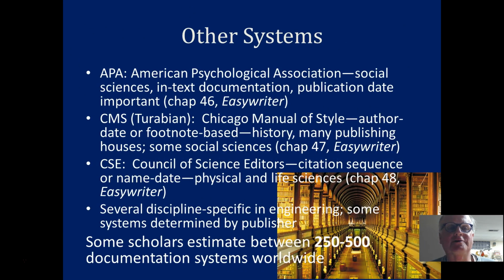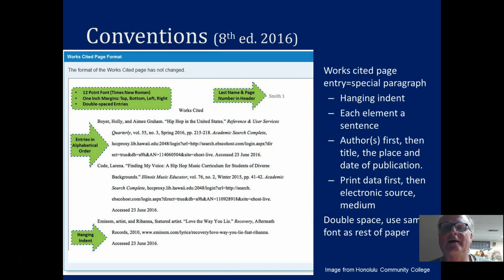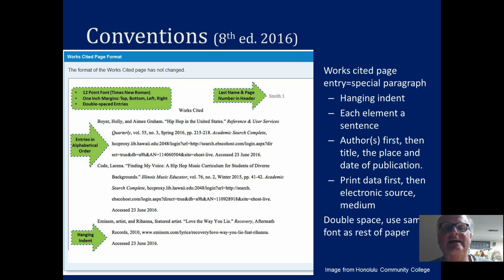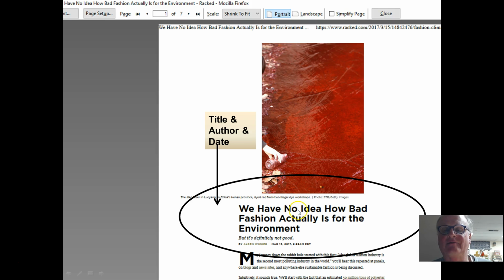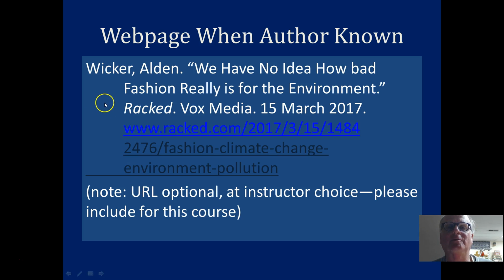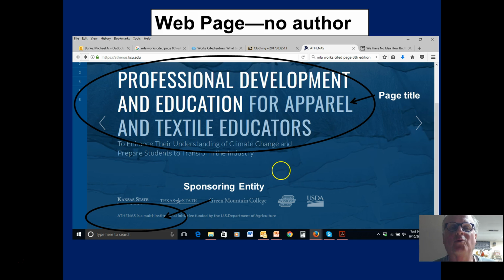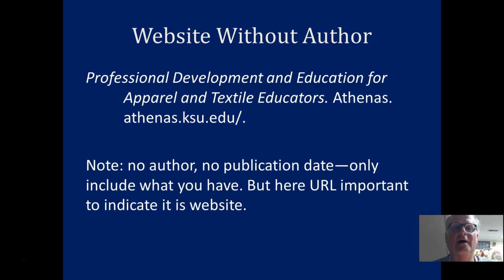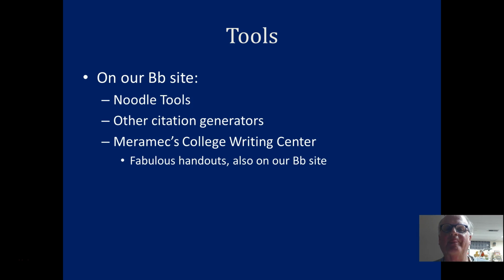Introduction to MLA Documentation: Principles and Examples